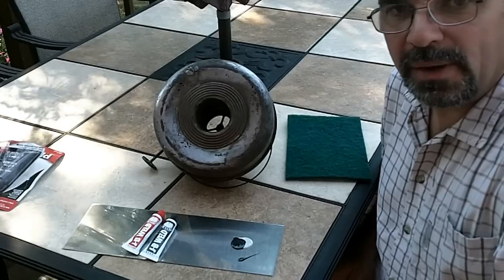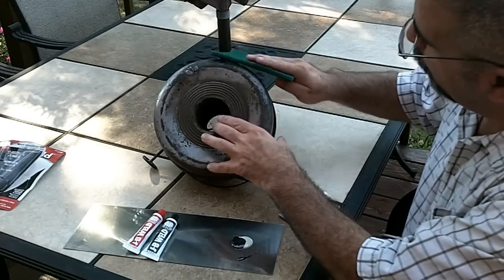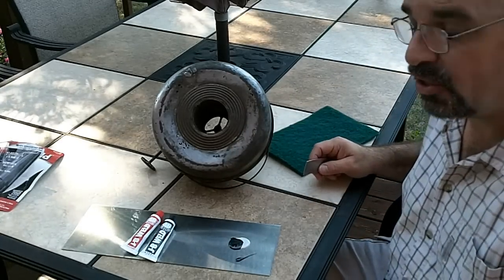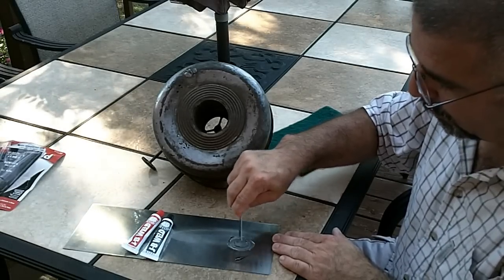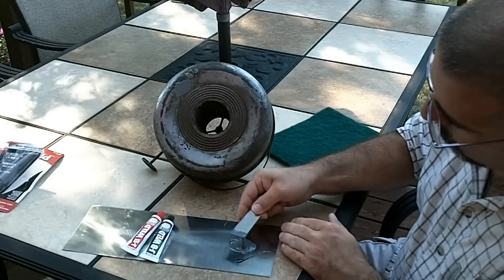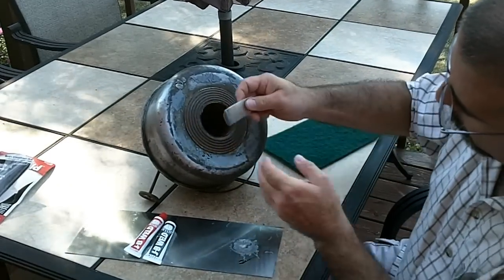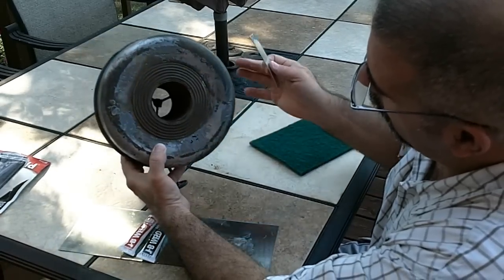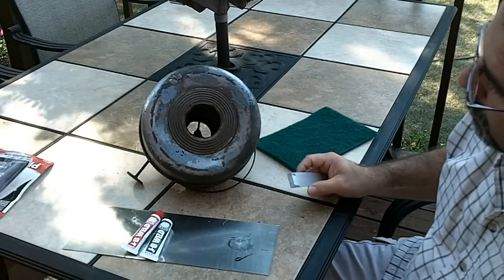Perfection kerosene heater fuel tank repair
In this video I repair holds in my Perfection heater with J B Weld.